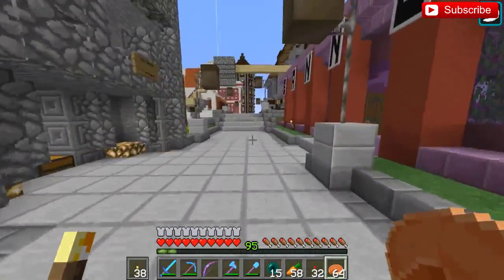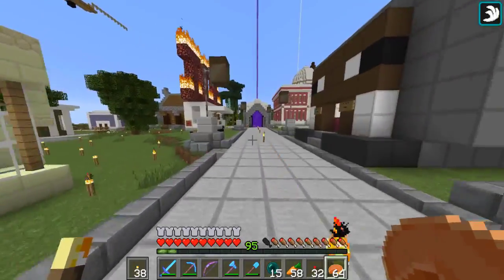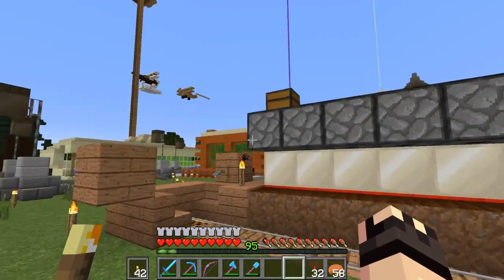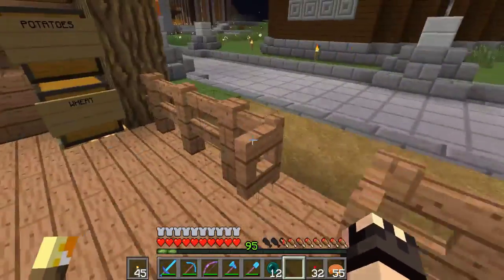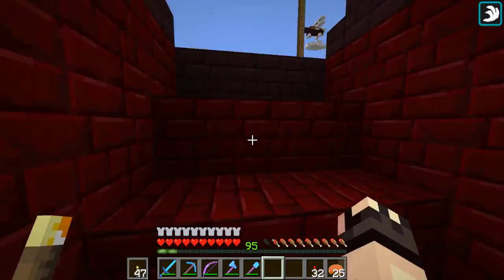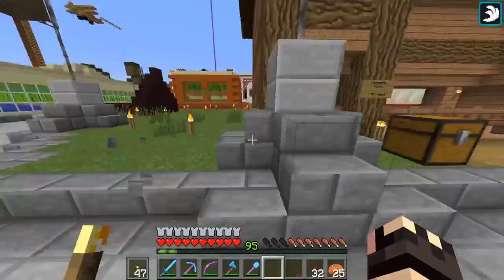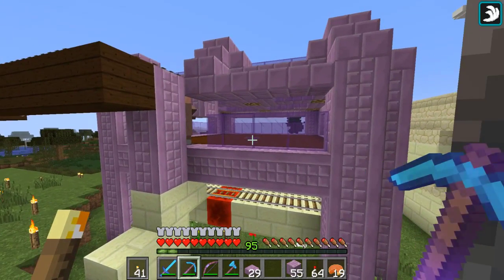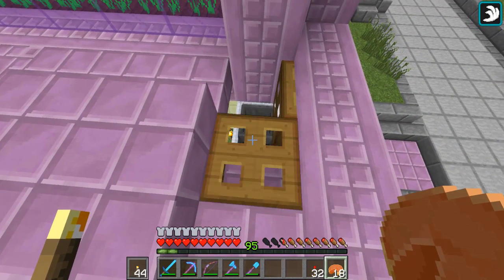[PrimeCraft - Vanilla/Survival] 019 - Automatic Farmage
In today's episode we will be building some automatic farms within the spawn hub!
Hi guys, my name is MrTrend (or Alex)! I make Let’s Play video series on a variety of different games. I am in the military and love to play videogames in my spare time. Mainly playing Open World/Survival games. I play on both PC and XB1. We are currently recruiting more members to the server. Message myself or any of the other members if interested!
PRIMECRAFT MEMBERS:
~ Put It On The Floor – Gunnar Olsen
~ Bird Brainz - Otis McDonald